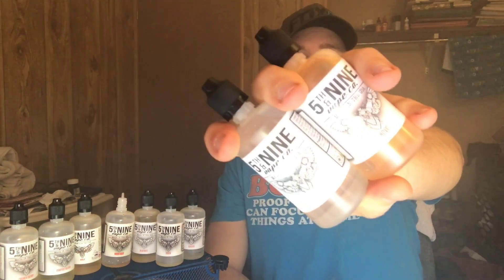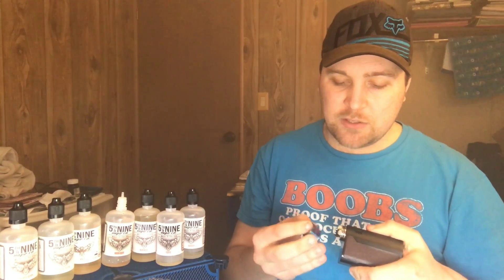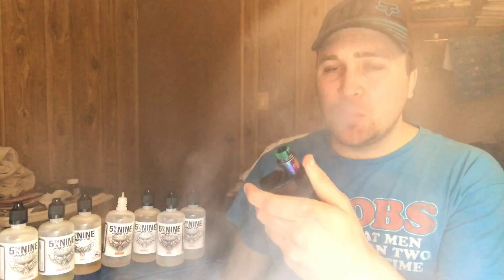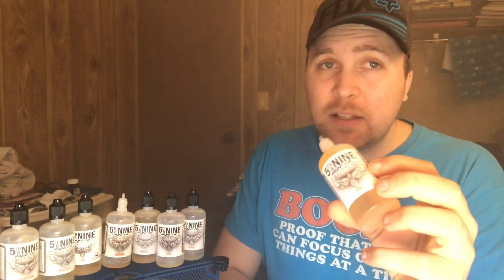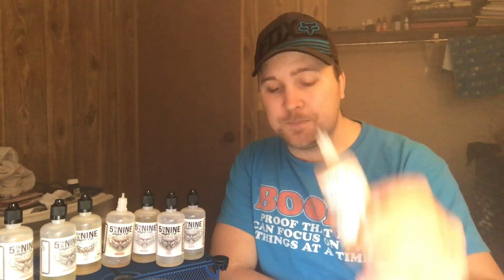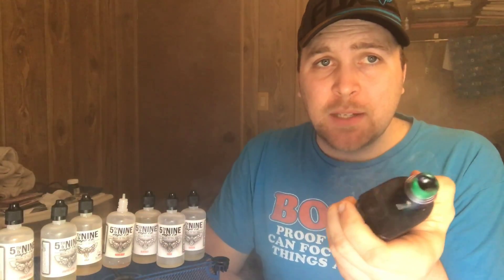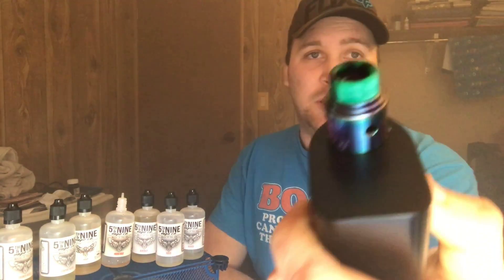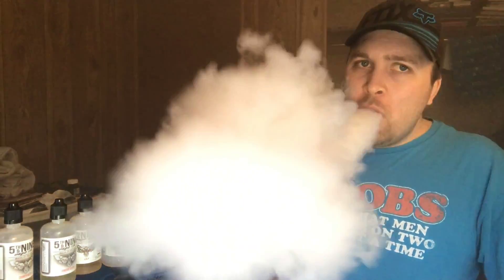5th&nine hex and nova review